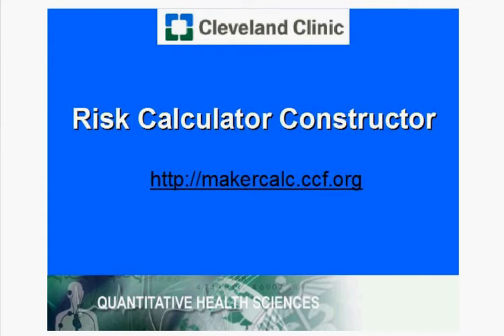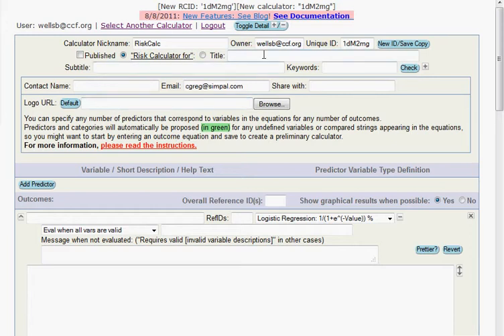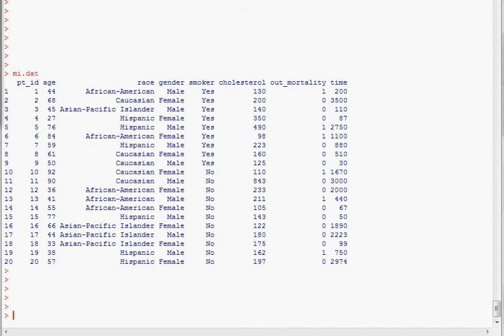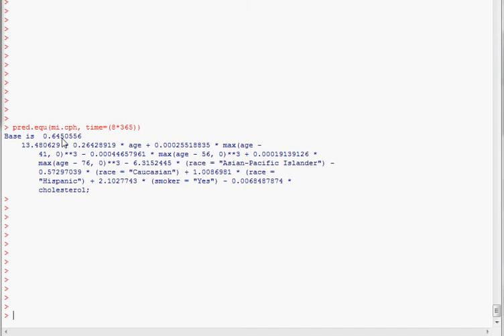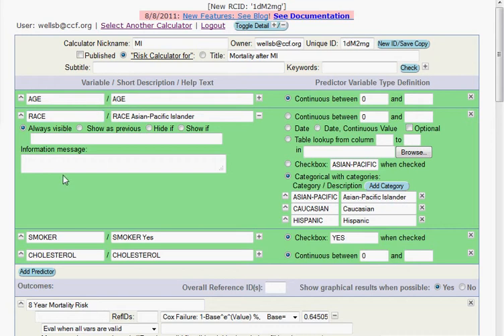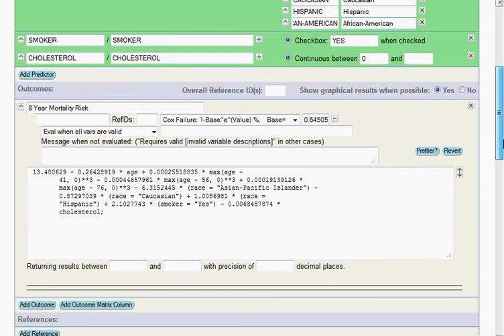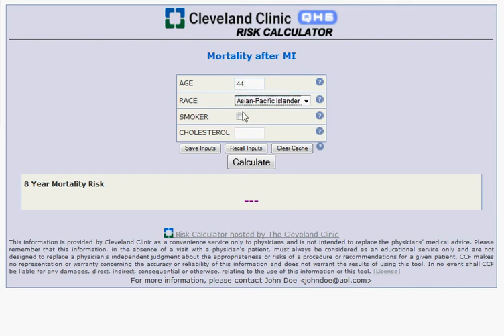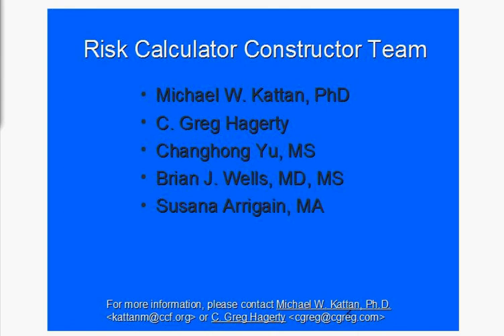How to Use the Risk Calculator Constructor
Create a free online clinical risk calculator from a regression equation using the Risk Calculator Constructor This tool was developed by researchers led by Dr. Michael Kattan at the Cleveland Clinic. Dr. Kattan has dedicated his career to improving medical decision making and is well known for prediction nomograms that he created for prostate cancer. You can see calculators that were created by his team using this tool at http;//rcalc.ccf.org.